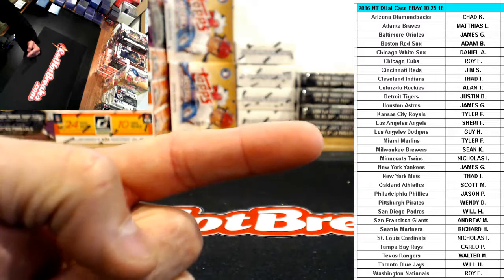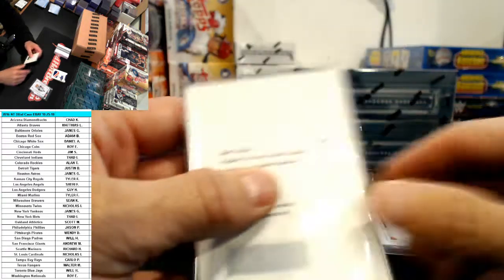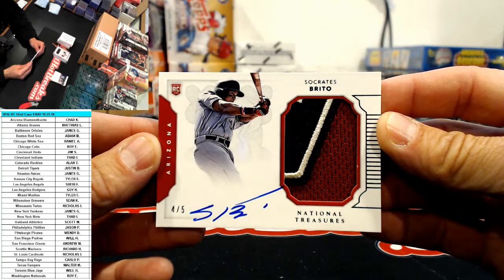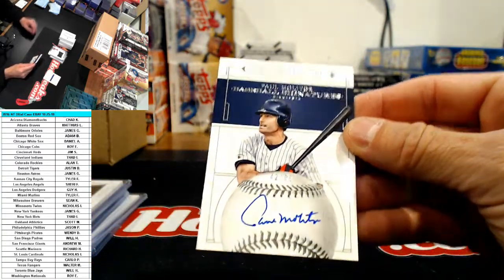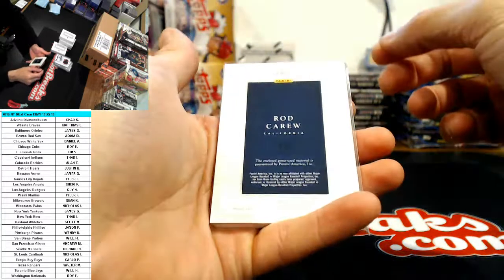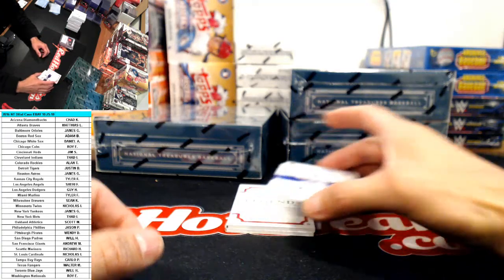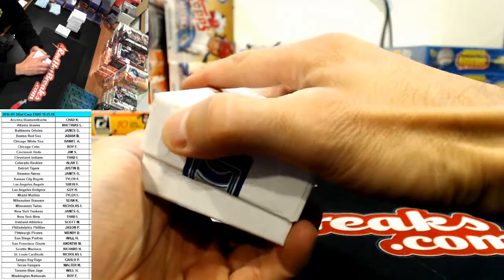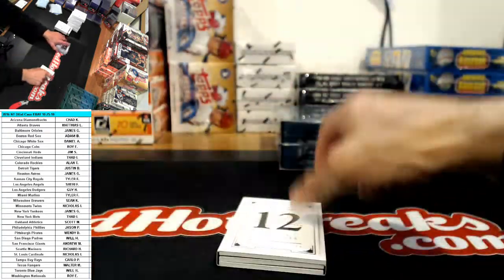10-25-18 Ebay NT Baseball 2016 Dual Case Break